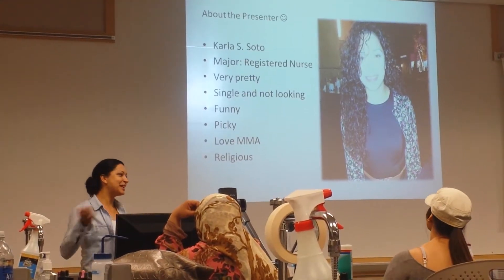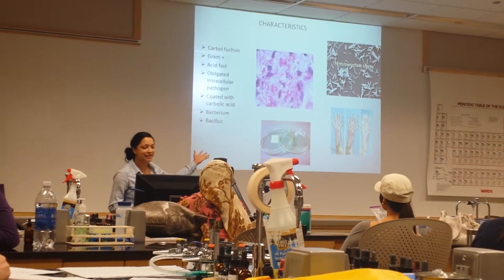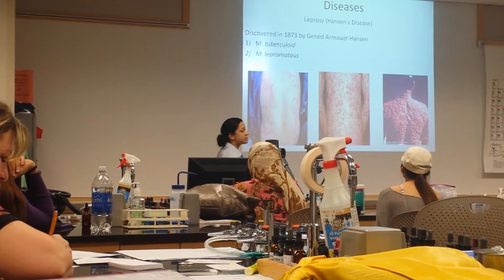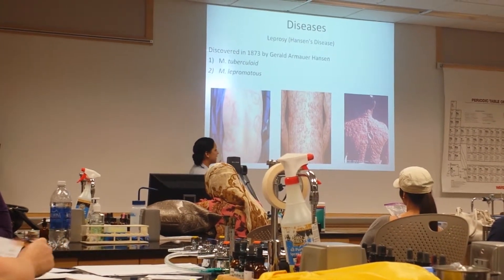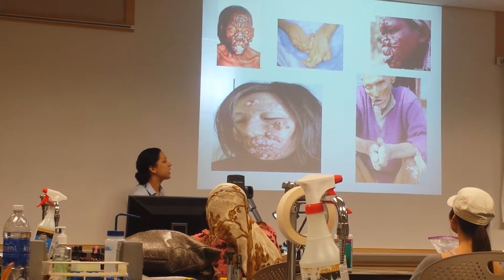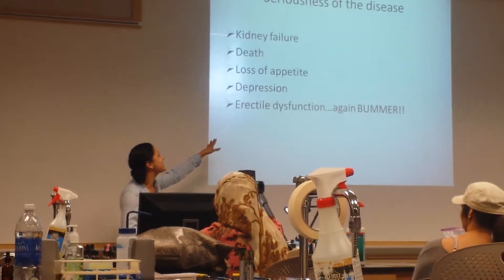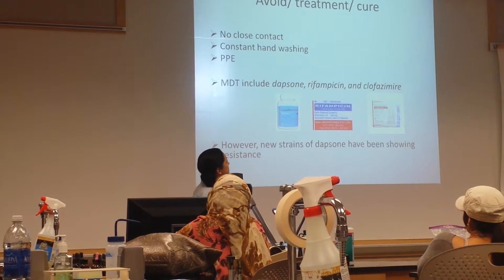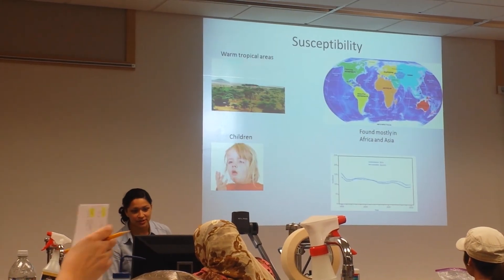Mycobacterium leprae presentation.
Characteristics, diseases, treatmeant, etc